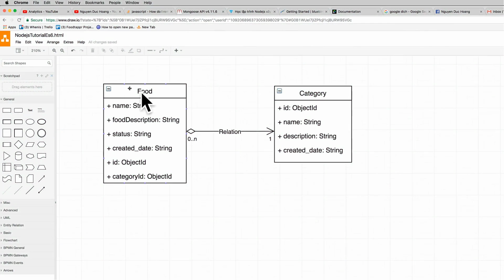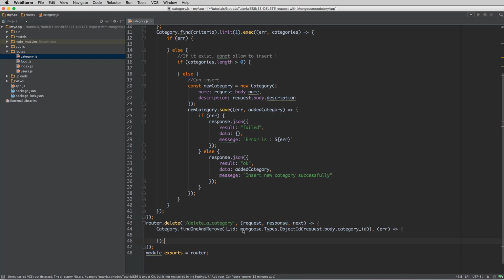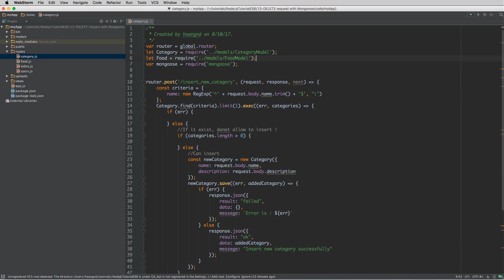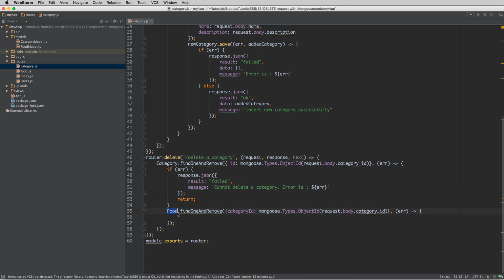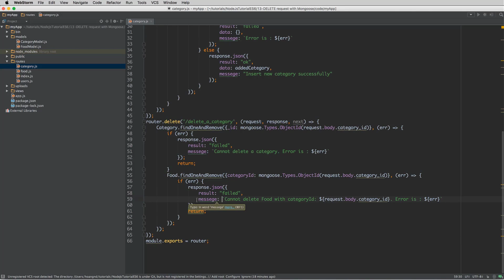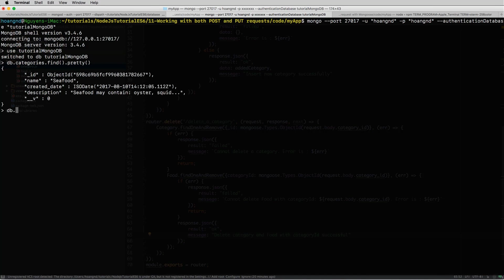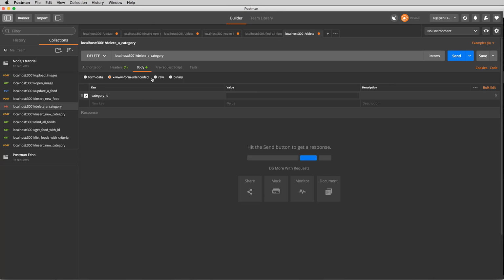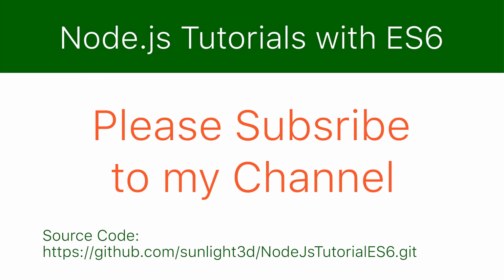Lession 13 REST api with DELETE request and Mongoose